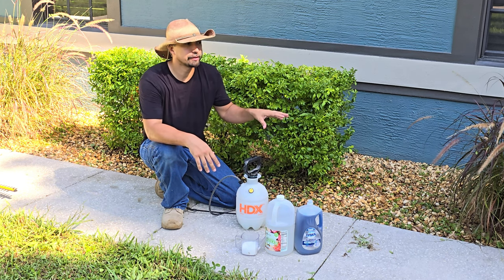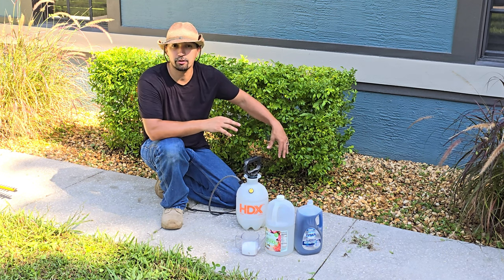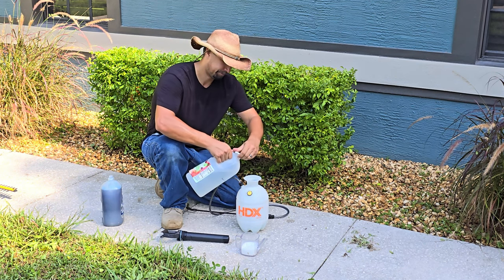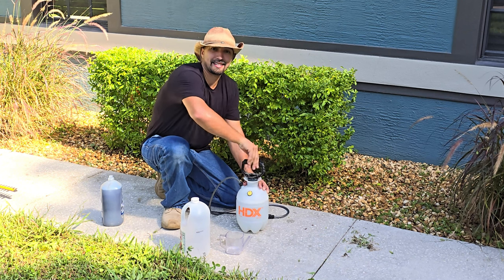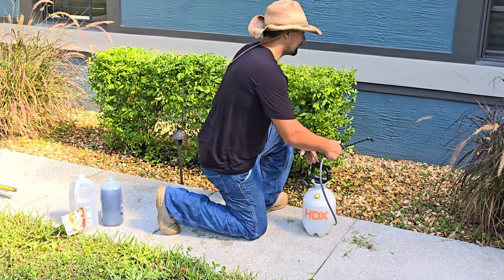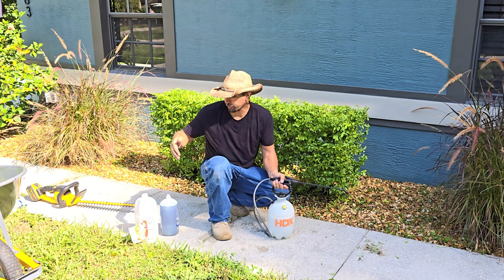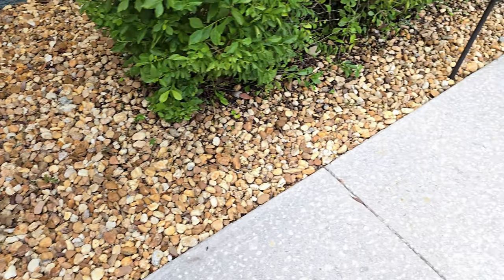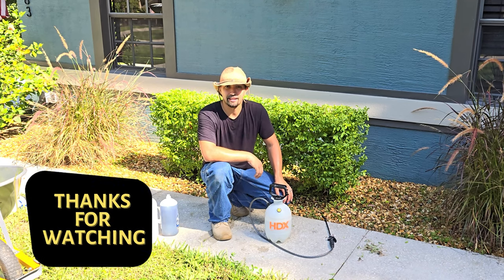Homemade Landscape Bed Weed Killer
If you’re tired of struggling with stubborn weeds in your garden and want a natural, cost-effective solution, you’re in the right place. In this video, we’ll show you how to create a powerful homemade weed killer using three simple ingredients: white vinegar, Dawn dish soap, and Epsom salt. This DIY weed killer is not only effective but also eco-friendly, making it a great alternative to harsh chemical weed killers.

🔹 What You'll Need:

White Vinegar: The acetic acid in vinegar acts as a natural herbicide, helping to kill unwanted weeds.
Dawn Dish Soap: This ingredient helps the solution stick to the weeds and enhances its effectiveness.
Epsom Salt: Epsom salt aids in drying out the weeds, making it easier for the vinegar to do its job.

🔹 Step-by-Step Instructions:

Mix Ingredients: Combine white vinegar, Dawn dish soap, and Epsom salt in a spray bottle or a garden sprayer.
Apply Solution: Spray the mixture directly onto the weeds, making sure to cover the leaves and stems thoroughly.
Monitor Results: You’ll start seeing results within a few days as the weeds begin to wither and die.

🔹 Why Choose This Homemade Weed Killer?

Eco-Friendly: This natural weed killer is safe for the environment and won’t harm your garden’s ecosystem.
Cost-Effective: Save money by using affordable household items instead of expensive commercial products.
Simple and Effective: The combination of vinegar, soap, and salt provides a potent solution for tackling weeds.

🔹 Tips for Best Results:

Apply on a sunny day for maximum effectiveness.
Be careful not to spray desirable plants as this solution is non-selective and will kill any plant it contacts.

Amazon Storefront